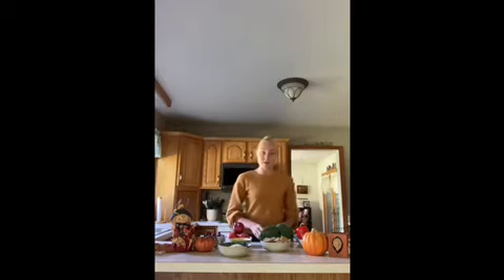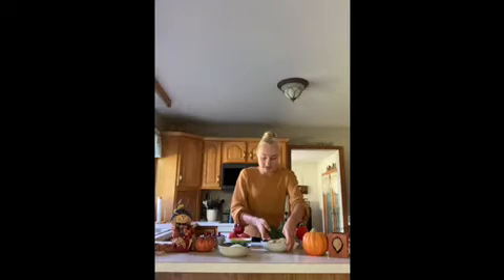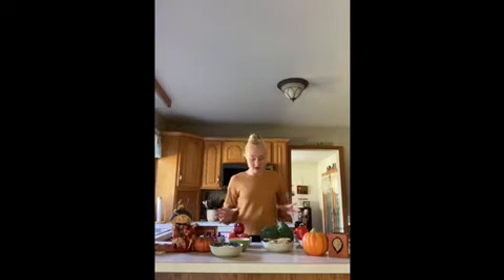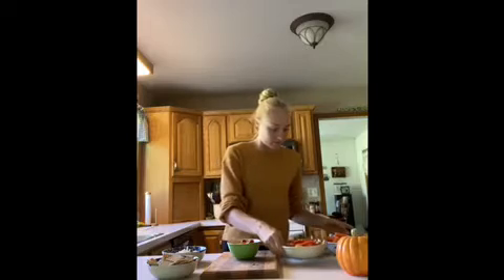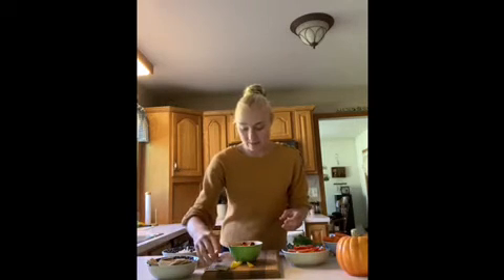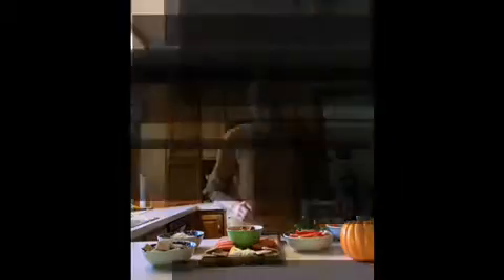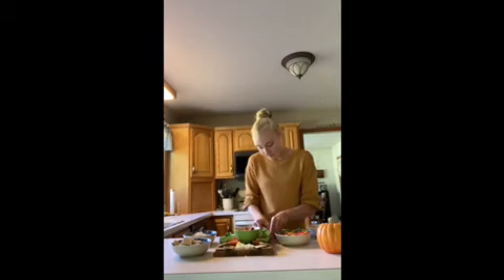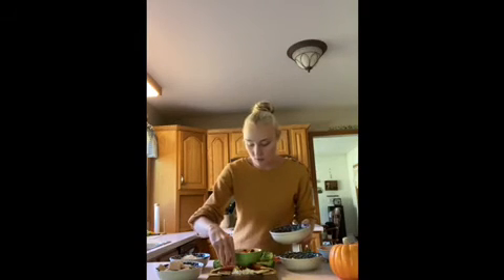Edible Turkey ACTIVITY KIDS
Engage your children in the preparation of healthy foods with this edible Thanksgiving activity!